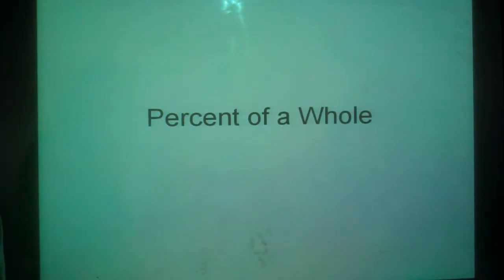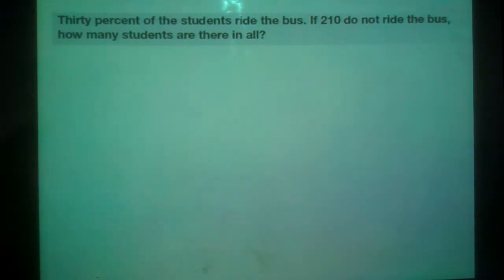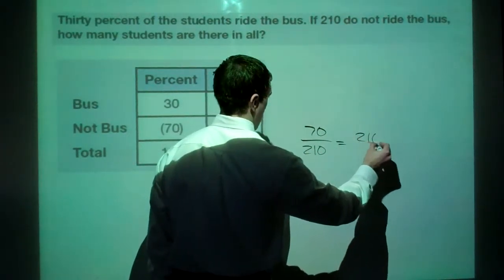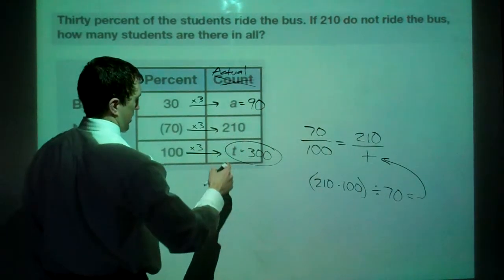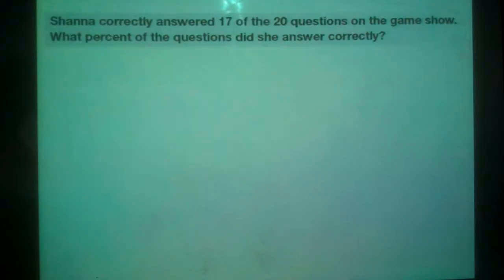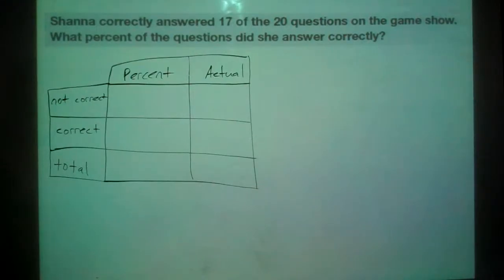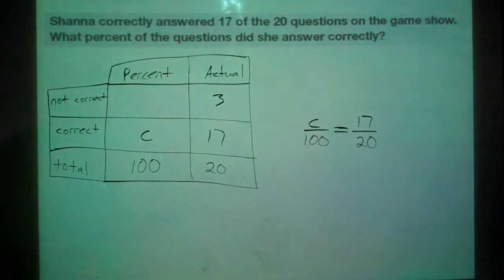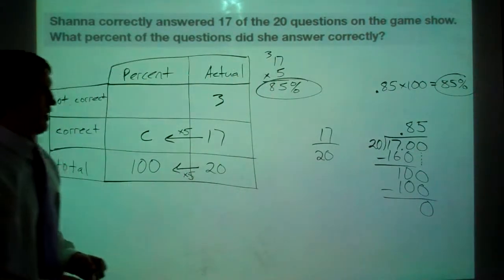Lesson 48- Percent of a Whole